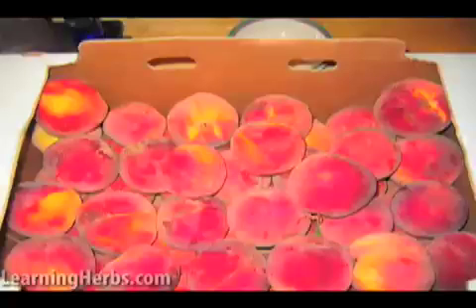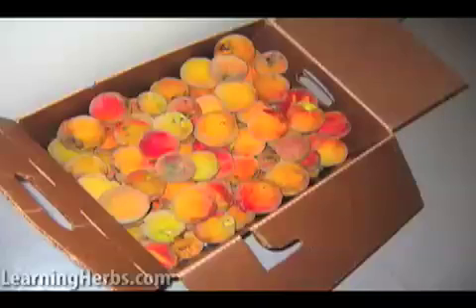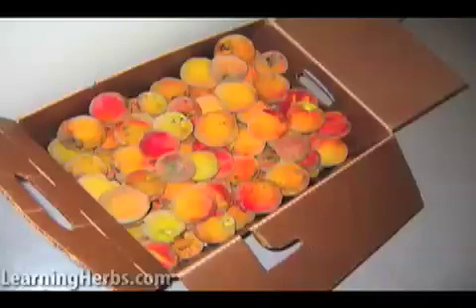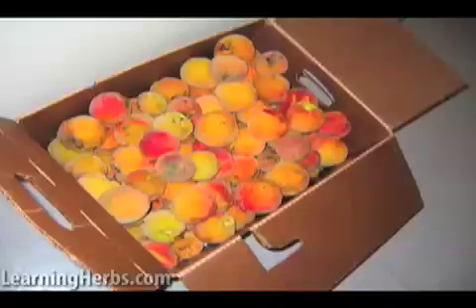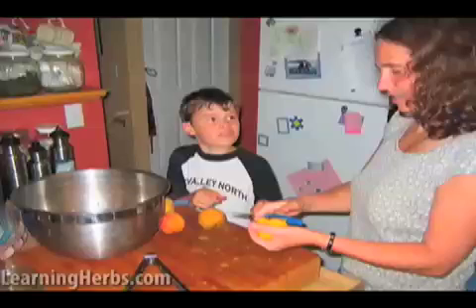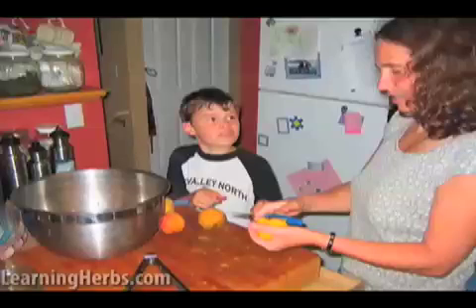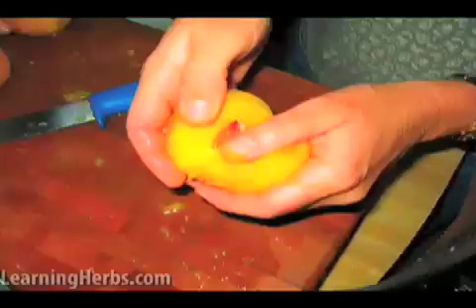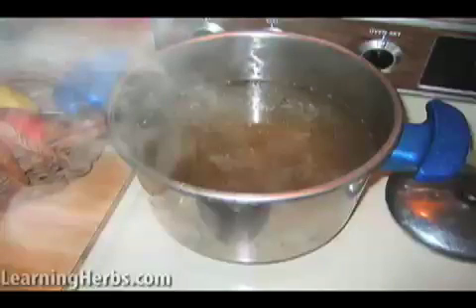Canning Peaches Part 1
On this first part of the video, we learn about canning peaches. It teaches how to can peaches and to make use of it with a canning peaches recipe. Watch and learn about canning peaches.